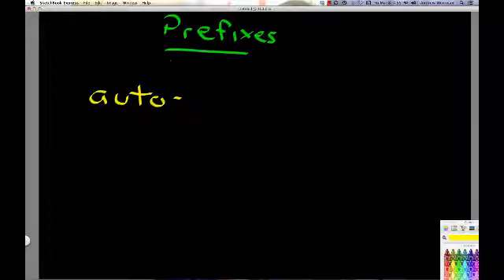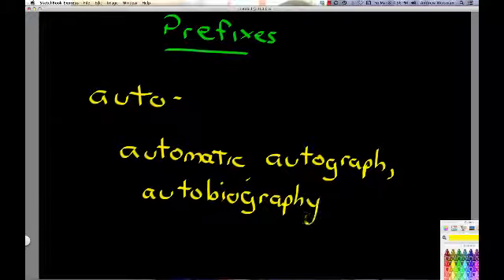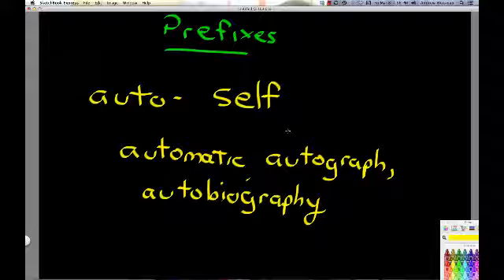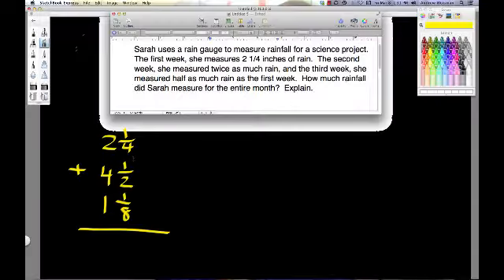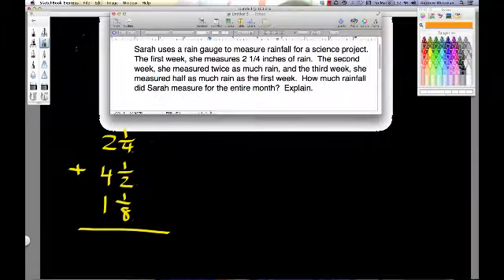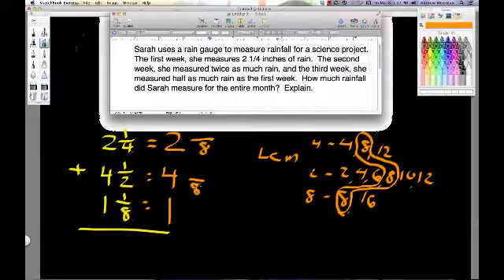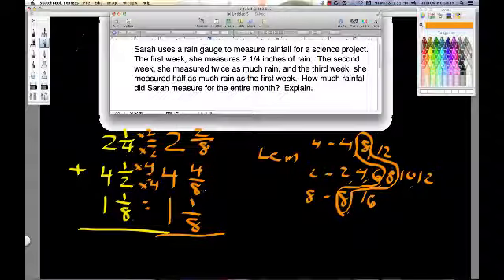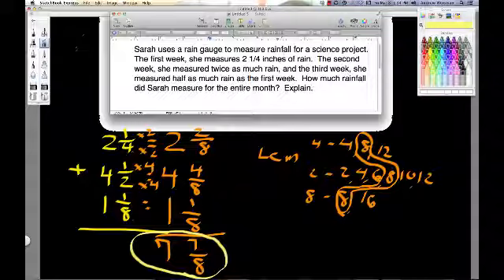Prefix - auto-.mp4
This segment teaches the prefix auto-.